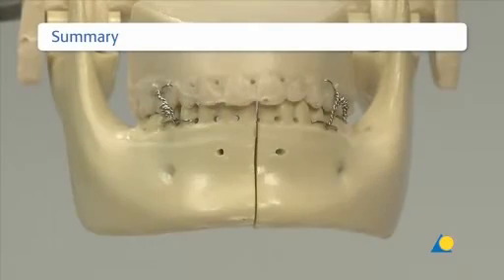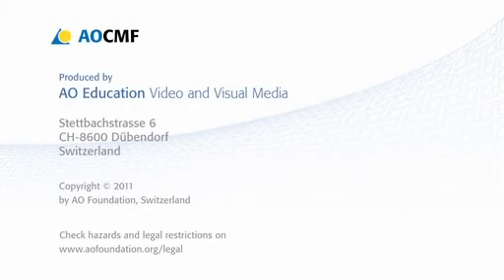CMF - Mandibular symphysis Linear fracture Fixation with two 1,0 mm thick Matrix MANDIBLE mini plate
Biomechanics of the symphysis
The mandibular symphysis undergoes torsional forces (twisting) during function. Therefore, fixation strategies must take this into account. When using anything less stable than a reconstruction plate, two points of fixation should be applied.

In general, the further apart the points of fixation, the more stable the construct. For symphysis fractures, when two plates are applied, they should be separated as much as possible without injuring vital structures.